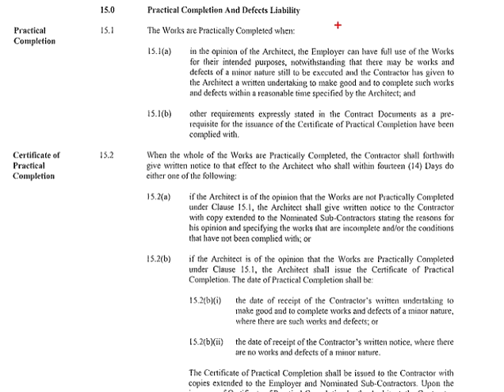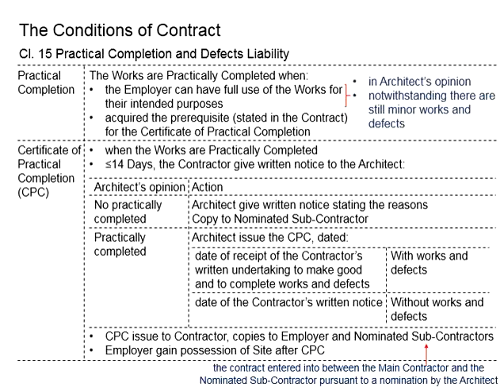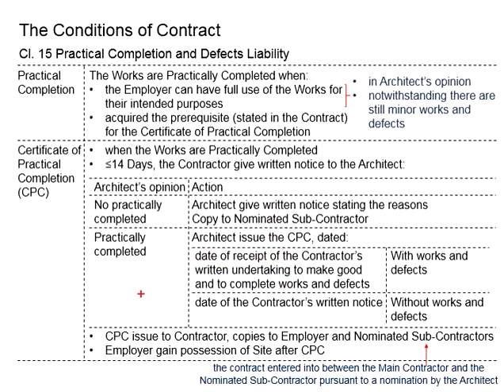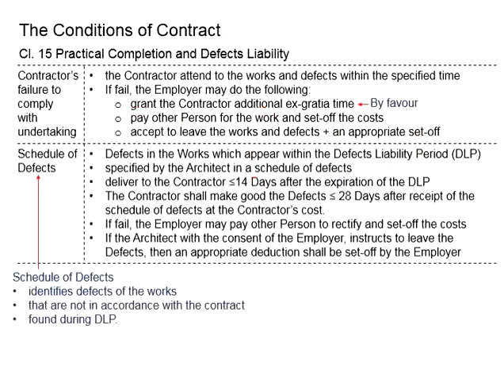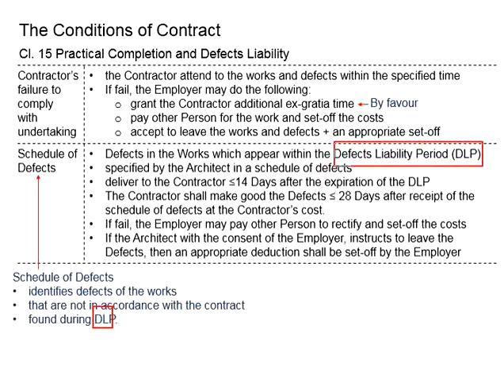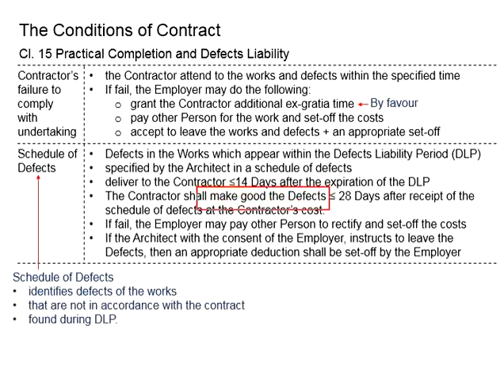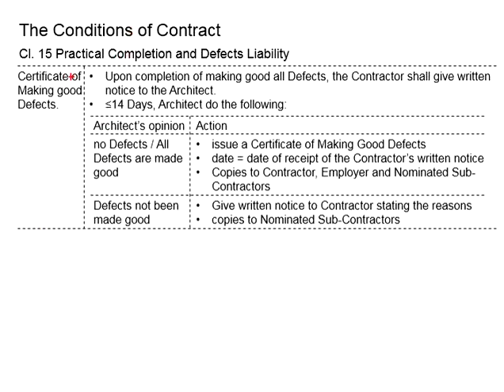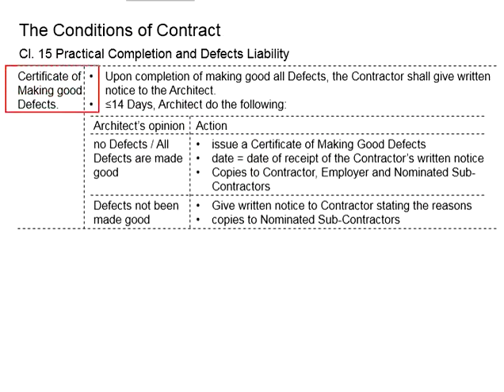3.17 Practical Completion and Defects Liability (PAM Contract 2018 Cl 15)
Practical Completion and Defects Liability (PAM Contract 2018 Cl 15)